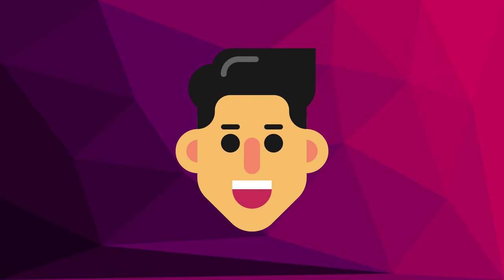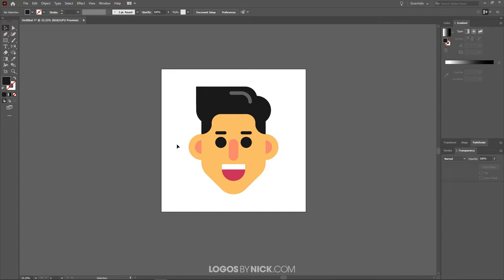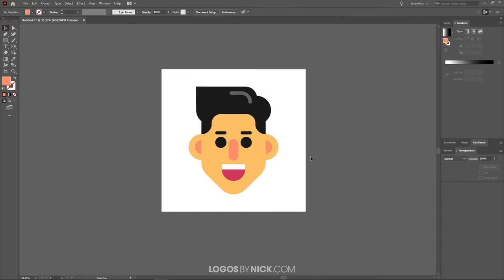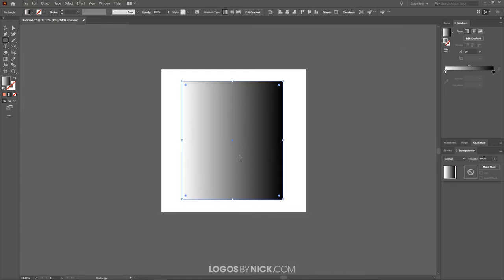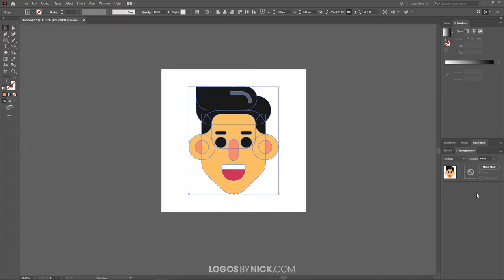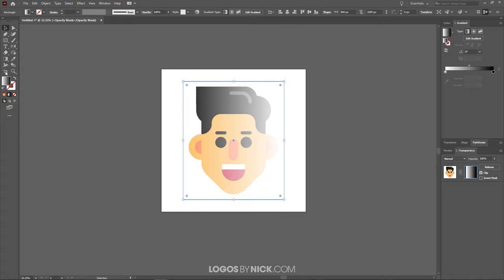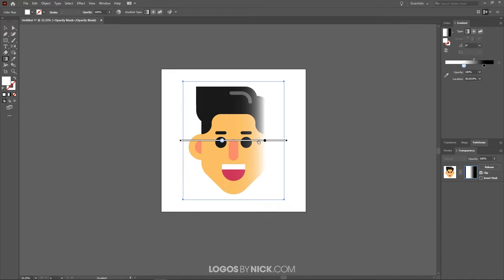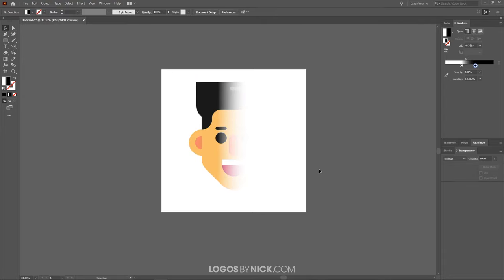How To Create A Transparent Gradient Mask with Illustrator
In this tutorial I’ll be demonstrating how you can create a transparent gradient mask with Illustrator using an Opacity Mask. This would be useful if you’re trying to apply a gradient of transparency to an image, an object, or a grouping of objects.

The opacity mask is a non-destructive layer that gets applied to a subject. Once applied, black areas of the mask will make the subject transparent, whereas white areas of the mask will leave it opaque. Everything in between — or grayscale — will be partially transparent depending on how light or dark the shade is.

You can download a free copy of the avatar design used in this demonstration